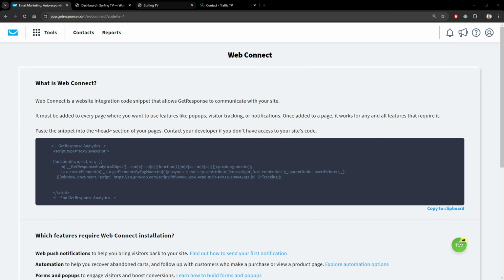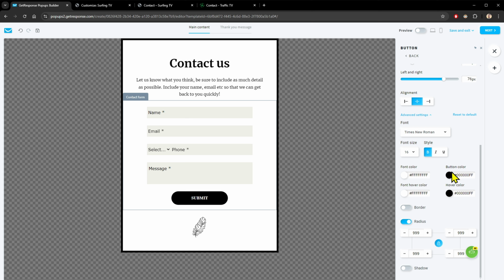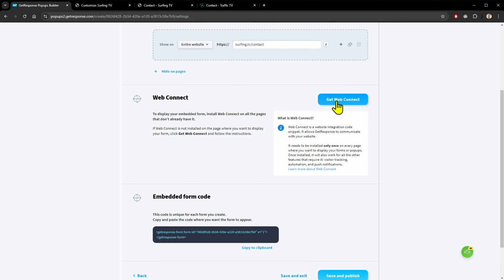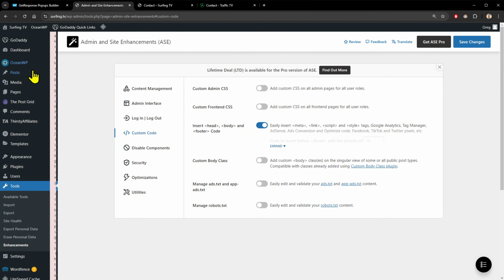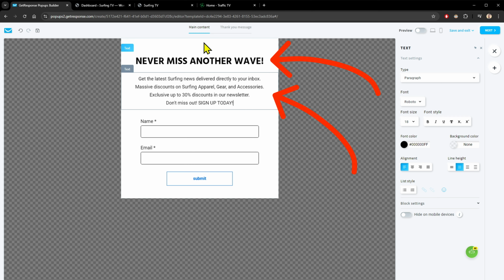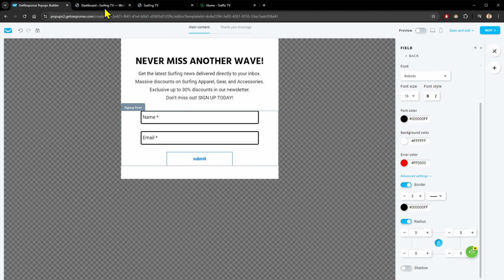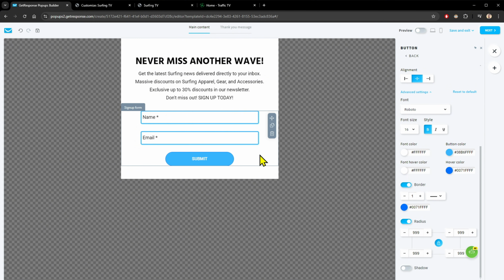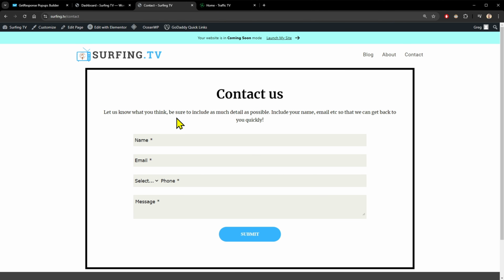Use GetResponse to create Email Capture and Contact Form & Integrate with WordPress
No technical knowledge needed. Then we add the forms we created to WordPress. Lastly we integrate GetResponse with WordPress.

⏲Timestamps
0:00 Intro
0:34 Contact Form Create
4:16 Integrate GetResponse & WordPress
6:08 Contact Form Embed
7:26 Email Capture Form
12:46 Email Capture Form Embed
14:23 Traffic.TV

🚩 My 30 DAY guide to starting an Online Business​ is

FREE email each day with Video! LOW stress, ONE objective per day.

We discuss the power of AI, using tax write offs, SEO and more.

1. There is no cost to you for using these links. This is how the content I create is free to you and how I support my family.
2. The information provided by Traffic TV LLC is not intended to constitute legal advice, accounting advice or any other advice of a professional nature. the content of Traffic TV LLC should not be used as a substitute for professional advice. You should always consult your own attorney, accountant or other applicable professional for advice before making important personal or professional decisions.